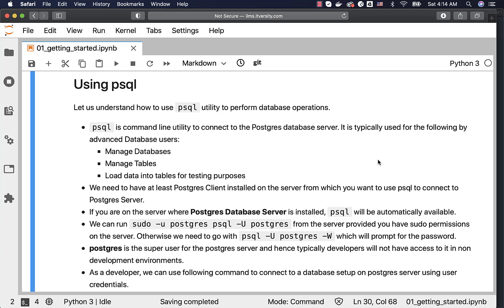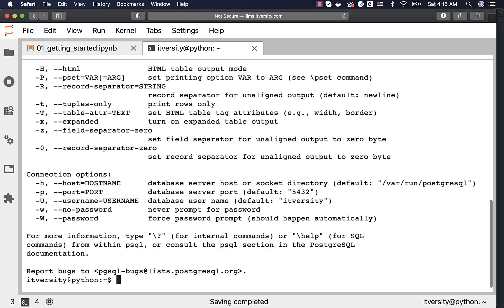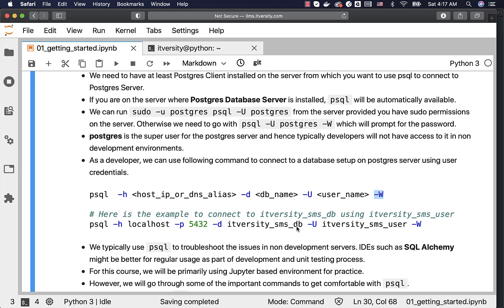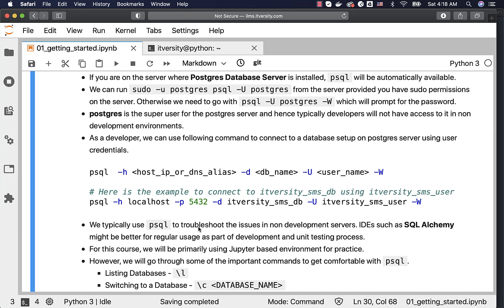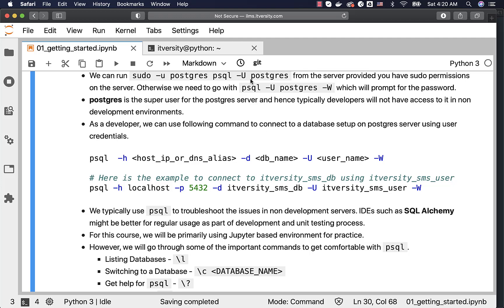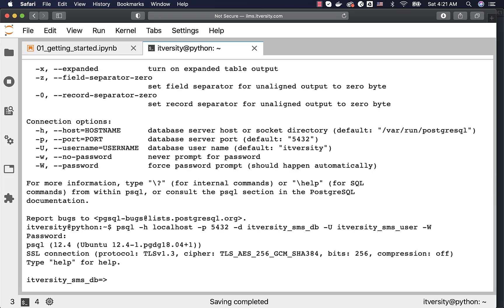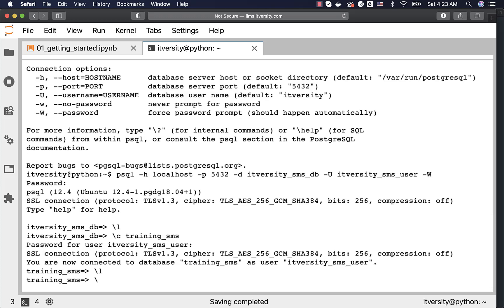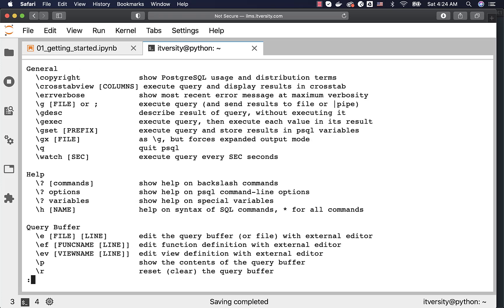Mastering SQL - Postgresql - Getting Started - Using psql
Dive deeper into PostgreSQL with our second tutorial focusing on the ‘psql’ command-line utility. In this video, we’ll explore the fundamental aspects of using ‘psql’ to manage your PostgreSQL database operations efficiently. Whether you’re executing simple queries or managing databases, ‘psql’ is an indispensable tool for all PostgreSQL users.

This session will guide you through the basics of launching ‘psql’, executing SQL commands, and managing your database objects directly from the command line. Perfect for beginners and intermediate users alike, this tutorial will equip you with the necessary skills to navigate and utilize ‘psql’ effectively.

You can access complete content of Mastering SQL using PostgreSQL by following this Playlist on YouTube

You can access complete content related to this video by clicking